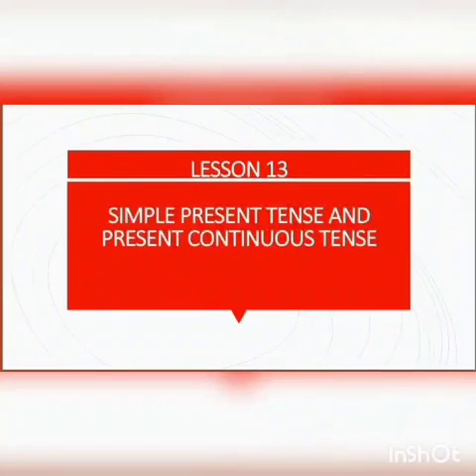Class IV (English Language) (Attachment in description box)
Class IV (English Language)